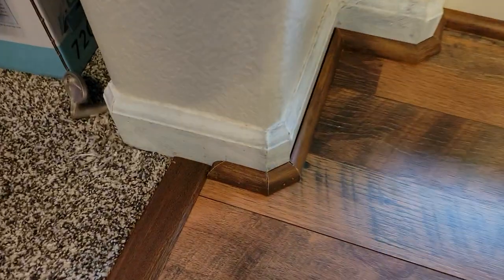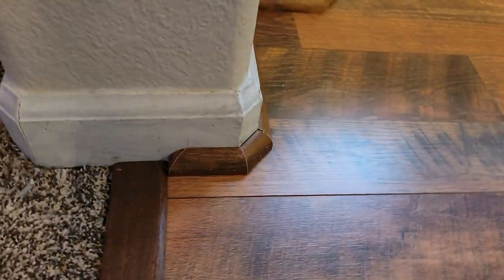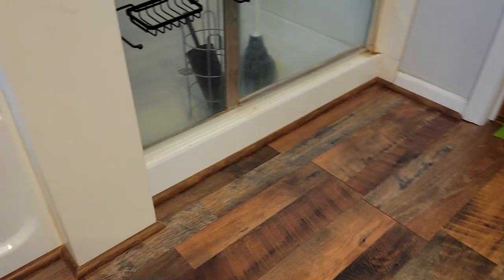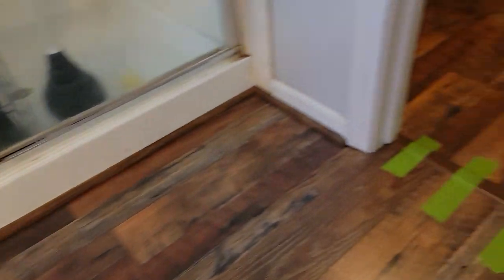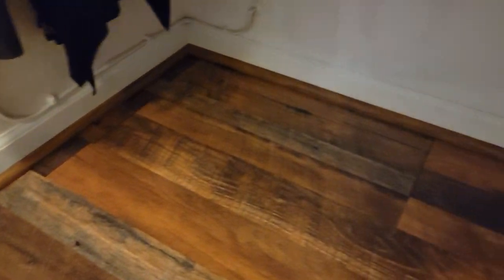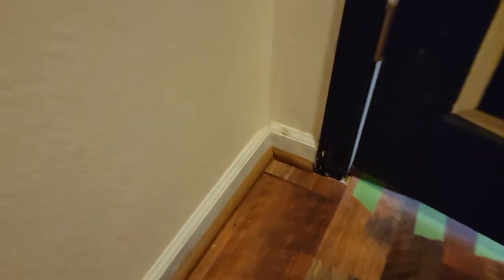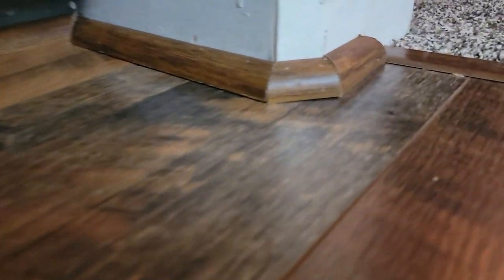Installed trim on Kelsey house for sale.